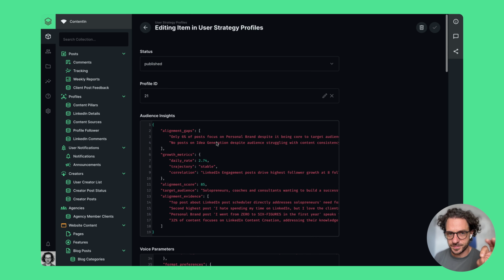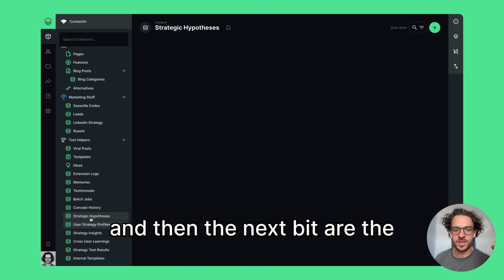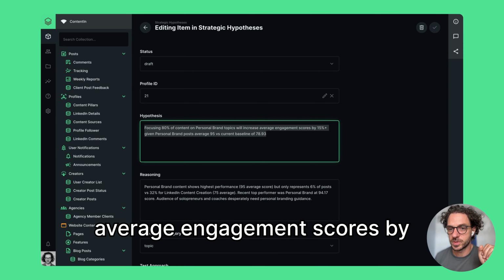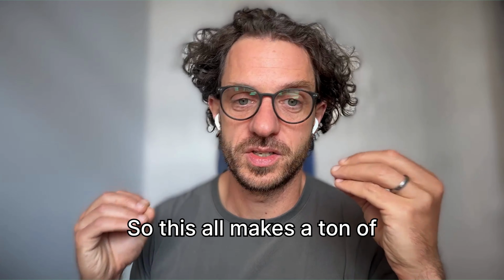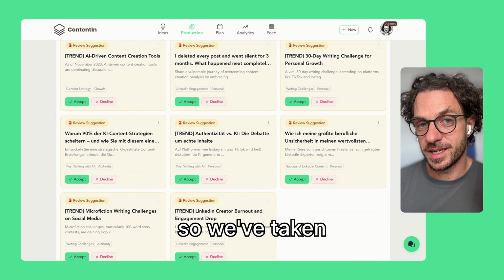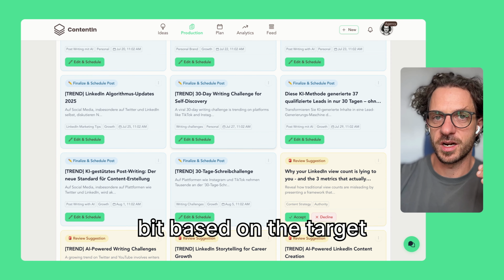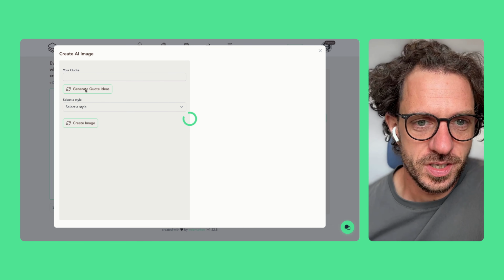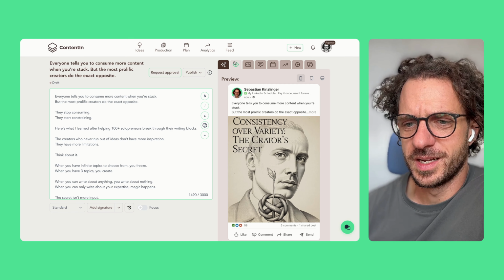Why I Build Like I Train + Strategy Profiles Are Finally Here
This week we finally built the first pieces of something I've been dreaming about since ContentIn's beginning - systematic content testing with AI-generated strategy profiles and hypothesis frameworks.

🎯 What We Shipped:
- Strategy profiles with audience insights, voice parameters, and proven hypotheses
- AI hypothesis generation with priority scoring (0-100 scale) and smart deduplication
- Language-specific content styling for German users (cultural awareness, not just translation)
- Enhanced AI image generation with new artistic styles
- AI support chat with human handoff for better customer service

🏃‍♂️ Marathon Training Revelation:
Had this breakthrough about systematic improvement - just like following a training plan where you know exactly what to do each day and inevitably get stronger, we're building the same systematic approach for content optimization. SEO growth confirms this compound effect works.

📈 Business Progress:
- SEO impressions AND clicks both trending upward
- Competitor alternative pages live (ContentIn vs Taplio, AuthoredUp, etc.)
- Done-for-you service getting strong interest from community

🔮 Coming Next Week:
Integration phase - connecting hypothesis generation with actual testing and measurement. This is where systematic building pays off.

Timestamps:
0:00 - Strategy profiles breakthrough
2:30 - Hypothesis testing with real data examples
5:00 - Language improvements for international users
6:30 - Frontend updates (AI images, support chat)
7:45 - SEO momentum + marathon training philosophy
11:20 - What's coming next week
12:30 - Two-path CTA
Follow the journey as we turn ContentIn into the systematic content optimization tool I've always envisioned.